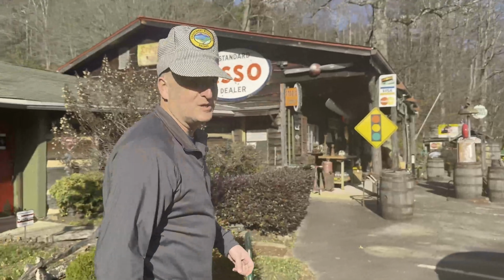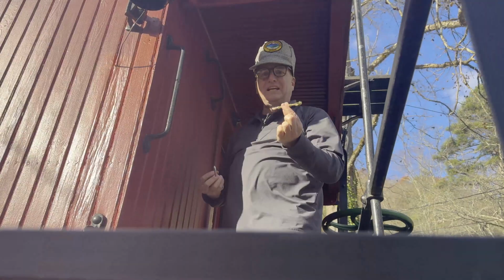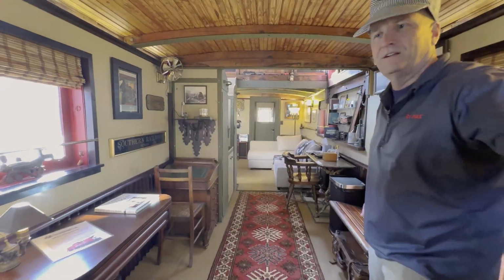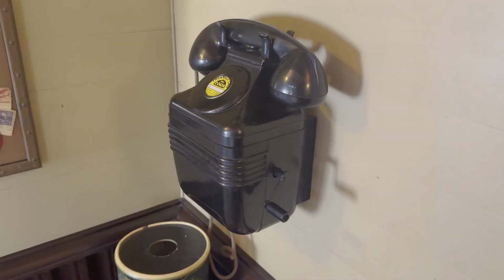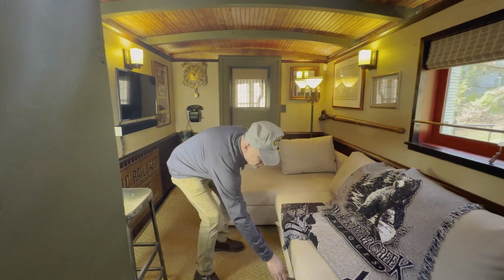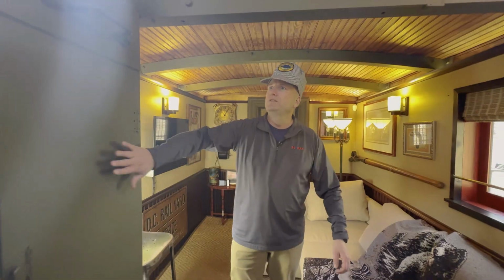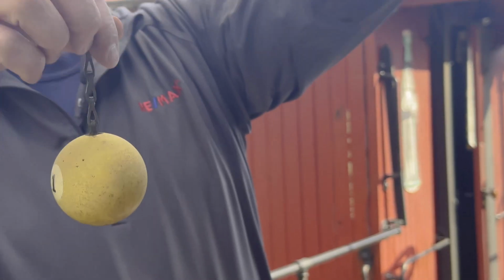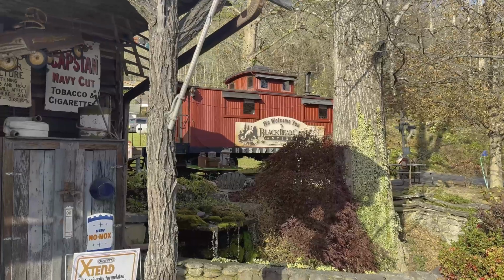Stay in a Caboose! Active Airbnb at Timpson Creek Property in Clayton, GA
Here’s one of the coolest features of our Timpson Creek property — a real railroad caboose turned into an active Airbnb! 🚂 Inside, you’ll find a trundle bed, custom rustic details, a water tower bathroom, and even spots where conductors once sat up top. Step outside and you’ll hear the waterfall right by the windows — it’s a one-of-a-kind stay.

The full property also includes a residence, retail space, garage, workshop, mountain views, and more — truly turnkey with endless possibilities.